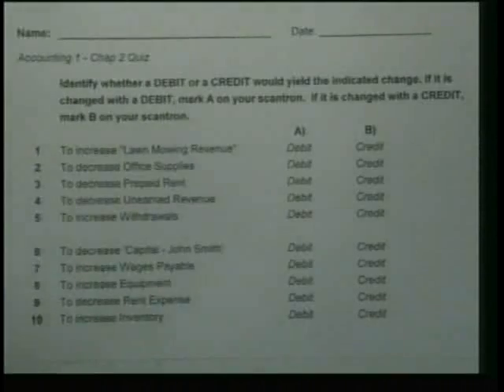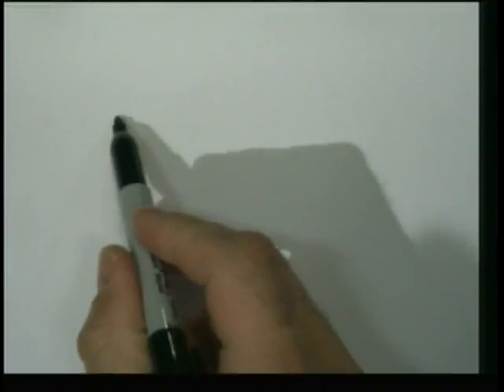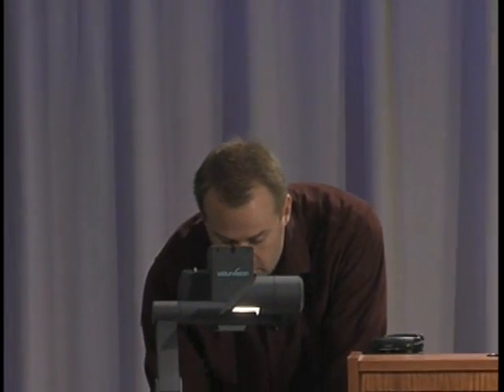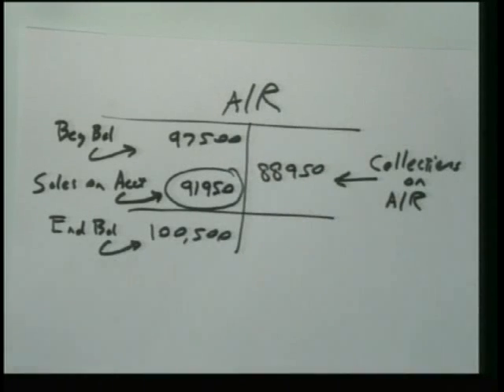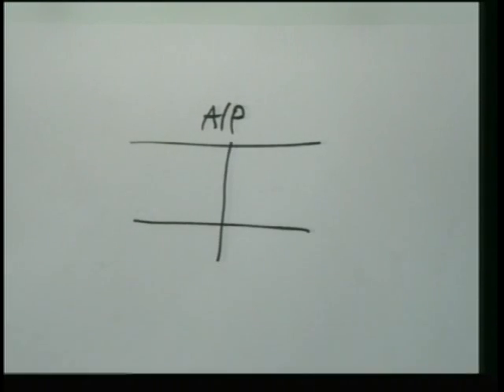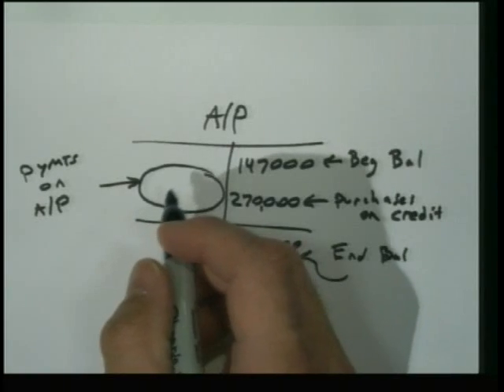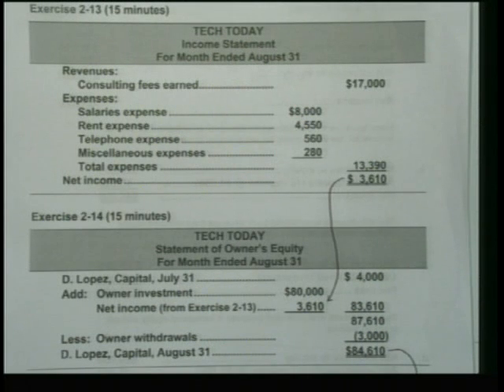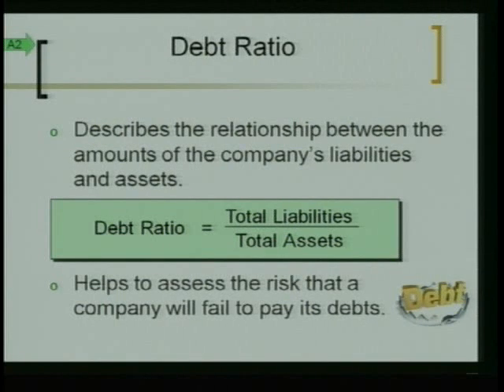Accounting 1: Program #10 - "Wrapping Up Chapters 1 and 2"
Accounting 1
Program #10
Chapters 1 & 2
"Wrapping Up Chapters 1 and 2"